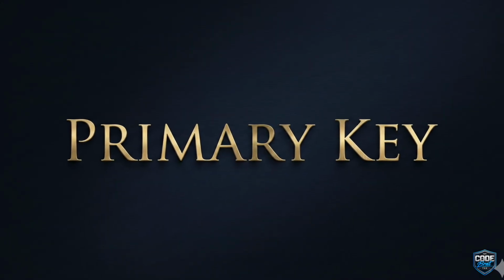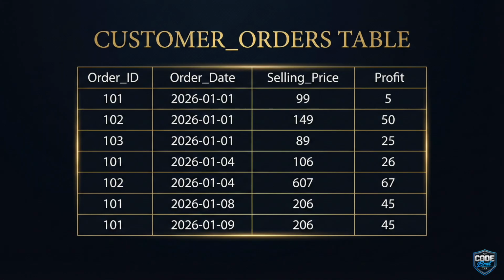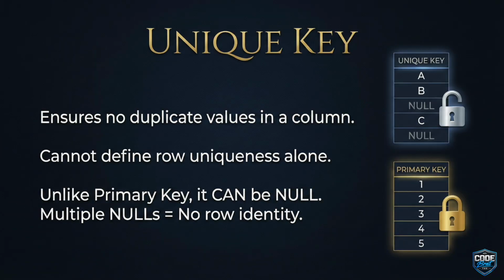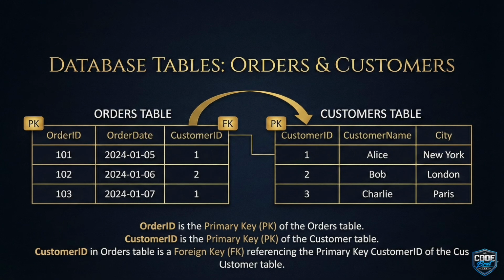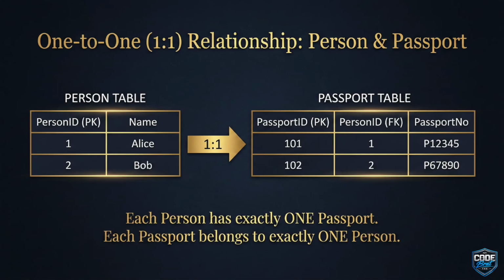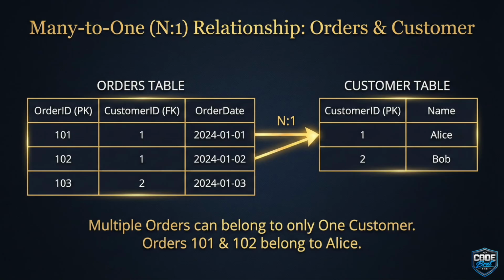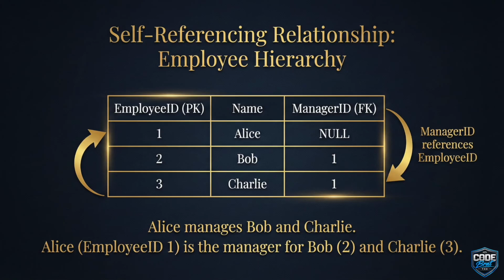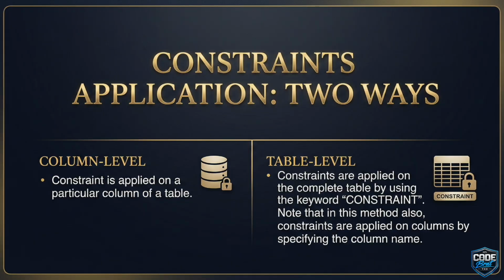Keys & Constraints in SQL Explained | Primary Key, Foreign Key, Unique Key & Relationships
Master SQL Keys & Constraints with simple real-world examples!

In this video, you'll learn everything you need to know about SQL Keys, Relationships, and Constraints before moving into hands-on SQL coding.

📌 Topics Covered:
✅ Primary Key
✅ Composite Primary Key
✅ Candidate Key
✅ Unique Key
✅ Foreign Key
✅ One-to-One Relationship
✅ One-to-Many Relationship
✅ Many-to-One Relationship
✅ Many-to-Many Relationship
✅ Self-Referencing Relationship
✅ NOT NULL Constraint
✅ CHECK Constraint
✅ DEFAULT Constraint
✅ Column-Level vs Table-Level Constraints

This video is part of my complete SQL course for beginners where we learn SQL using real-world examples instead of boring student databases.

Whether you're preparing for SQL interviews, Data Engineering, Data Analytics, Software Engineering, or Database Administration, this lesson will build a strong foundation.

In upcoming videos, we'll implement all these concepts practically using PostgreSQL.